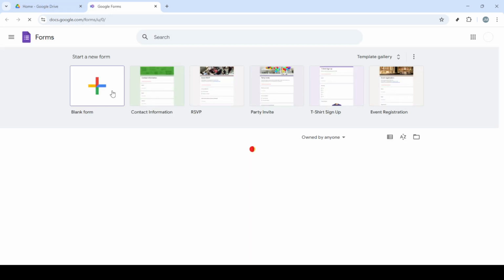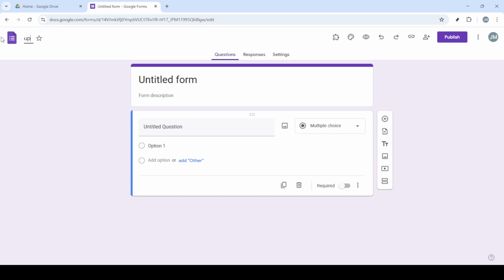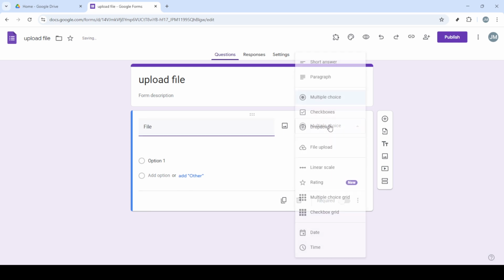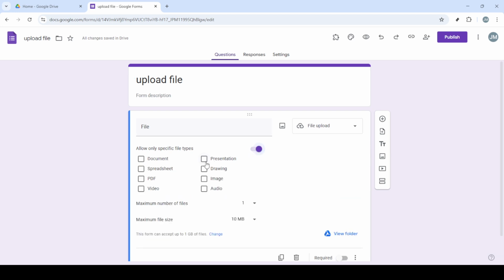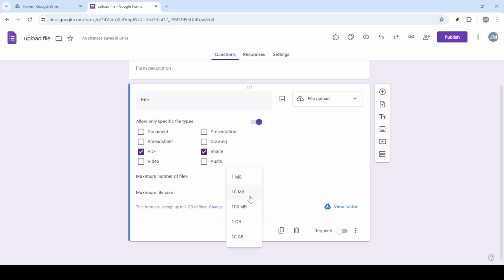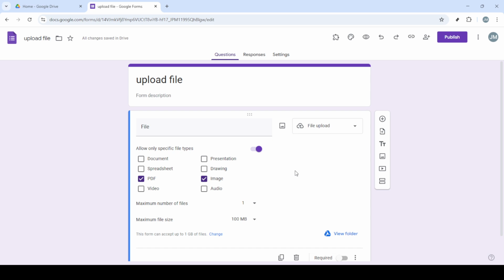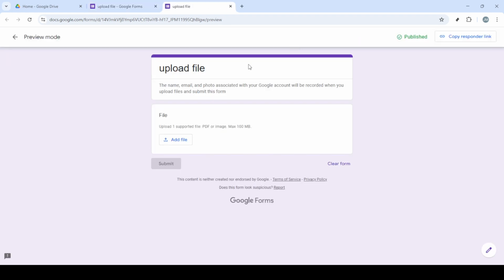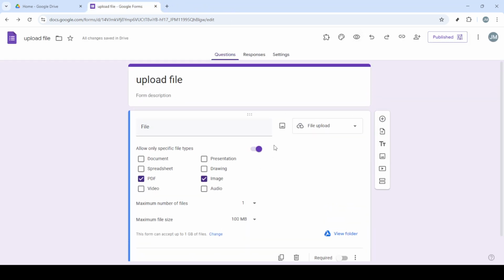How to Let Users Upload Files and Photos in Google Forms [2025 Full Guide]